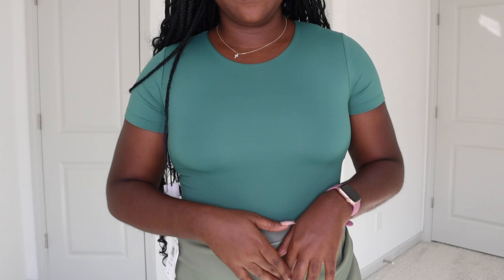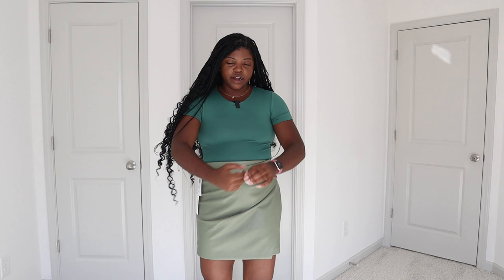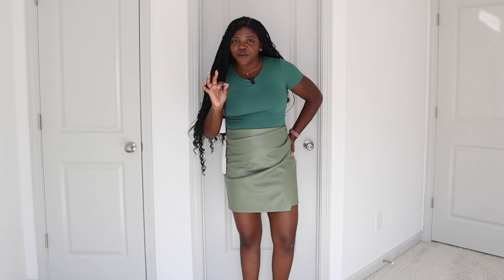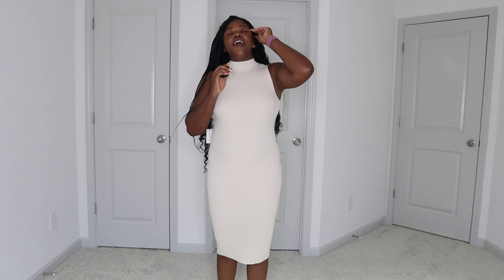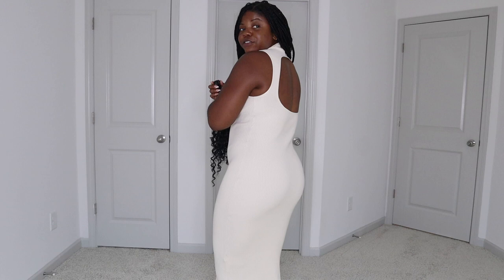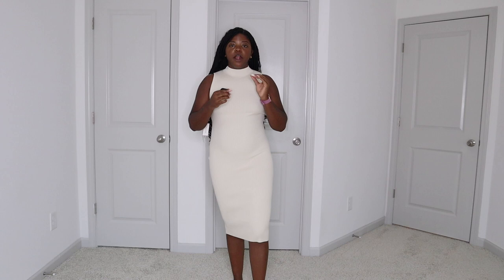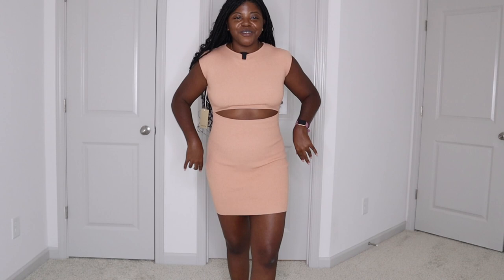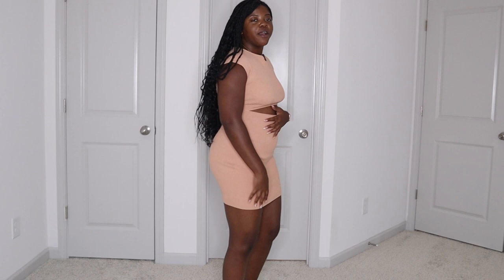$500 Aritzia Transition to Fall Haul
It's finally Fall! Fall is my favorite season for fashion and so I had to pick up some items from my new favorite store, Aritzia. Aritzia has been taking all my money for usual but I picked up some great pieces that will help me transition into the new season. All pieces and sizing will be listed down below.

XoXo Nisha

MY MEASUREMENTS:
Height: 5'7"
Weight: 165-170lbs
Bust: 37 inches
Waist: 29 inches

- Wilfred Angie Skirt in Bitter Sage - Size 10
- Babaton Contour Crew Short Sleeve Bodysuit in Forest Green - Size M
- Babaton Compose Sleeveless Dress in Birch - Size M
- Wilfred Free Cut-Out Knit Mini Dress - Size S
- Wilfred Saturn Mini Dress in Black - Size M
- TnaCHILL Ortiz Cropped T-Shirt in Ashy Pink - Size L
- Tna Cozy Fleece Perfect Hi-Rise 3" Sweatshort in Ashy Pink - Size M
- Tna Cozy Fleece Perfect Raglan Sweatshirt in Gd Brushed Green - Size L
- Tna Cozy Fleece Perfect Hi-Rise 3" Sweatshort in Gd Brushed Green - Size M

* Big Chop: July 2015
* Hair Type: Type 4
* Porosity: Low to Normal